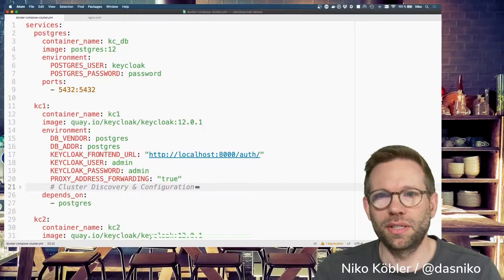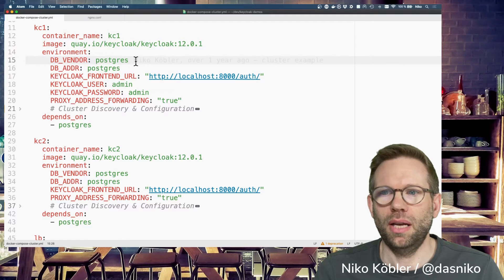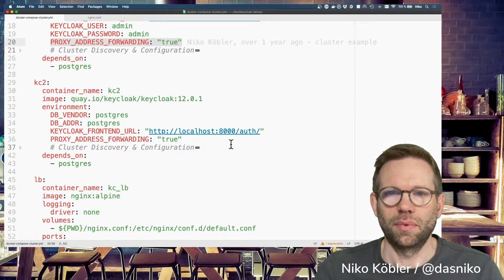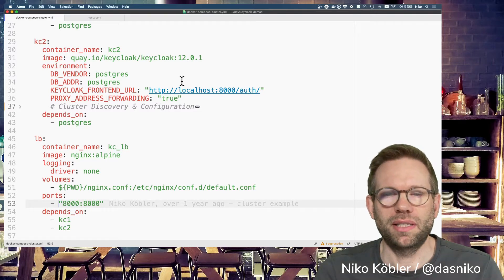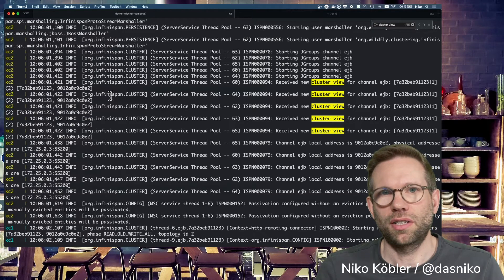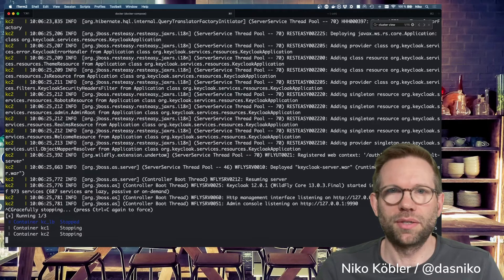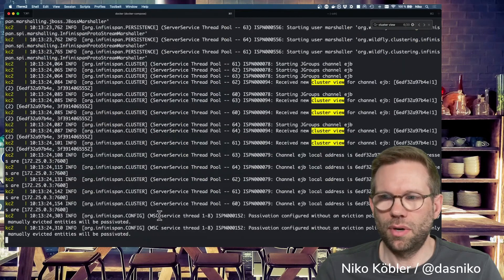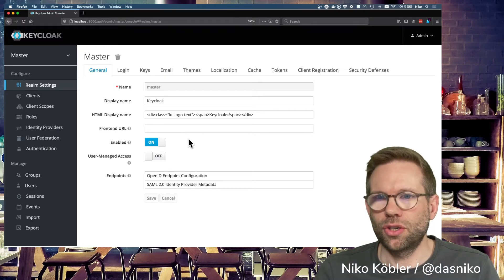KEYCLOAK Cluster - Up and Running in Seconds | Niko Köbler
Setup a fully functional Keycloak Cluster in seconds with the network discovery protocol of your choice. Whether with PING (using Multicast/UDP), JDBC_PING (IMHO the most flexible one, DB based) or DNS_PING/KUBE_PING (OpenShift & Kubernetes environments).

Please understand that Youtube is not a good place to get support in case of errors. There are forums out there which are the right place to ask!